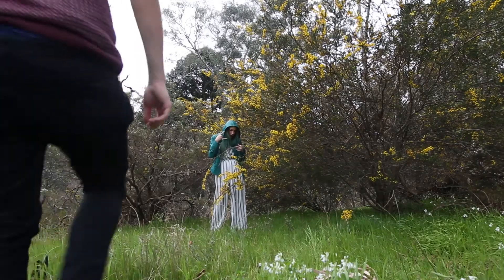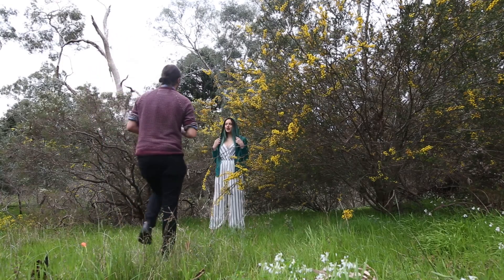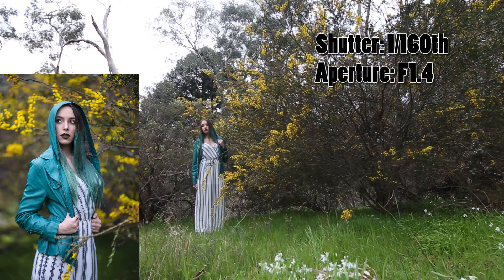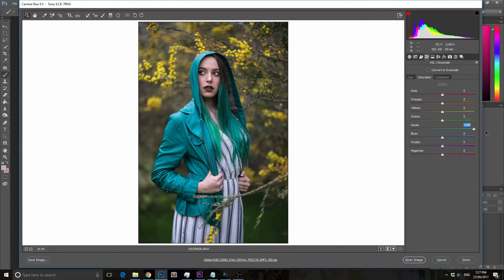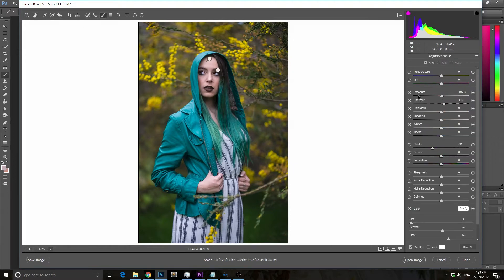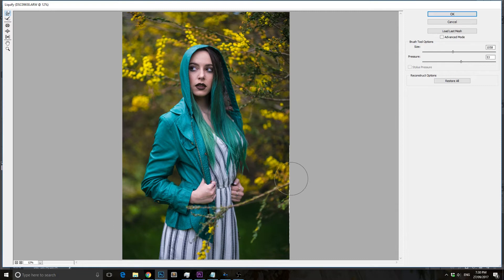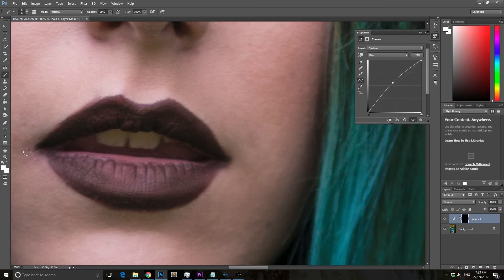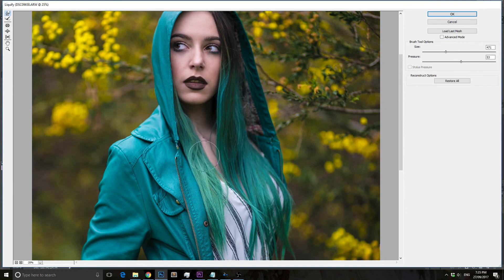How to take STUNNING portraits with only natural light | Photoshop tutorial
In this video we look at how to take beautiful portraits using only natural light. No need for OCF, flashes, lightboxes, strobes or any other light modifier!

During the video we discuss the camera gear used, the camera settings, as well as an in depth step by step Photoshop and Camera Raw editing tutorial.